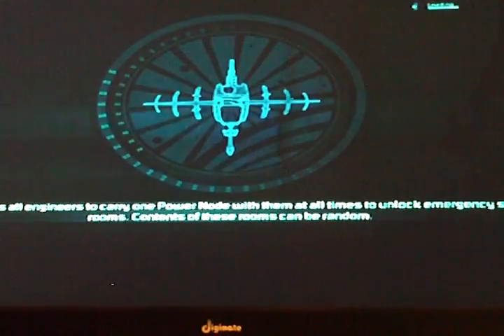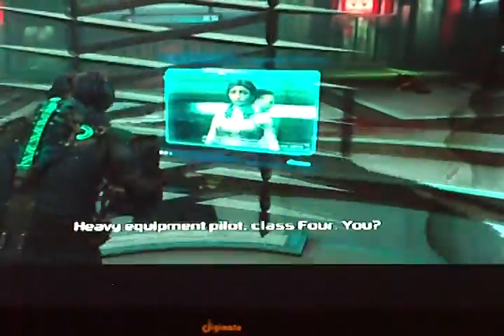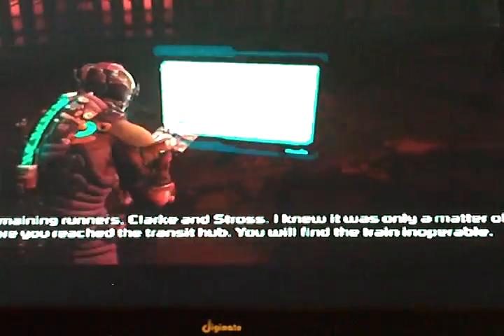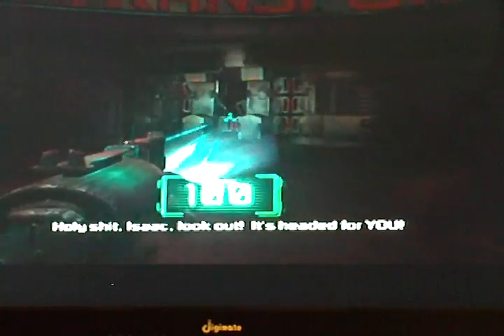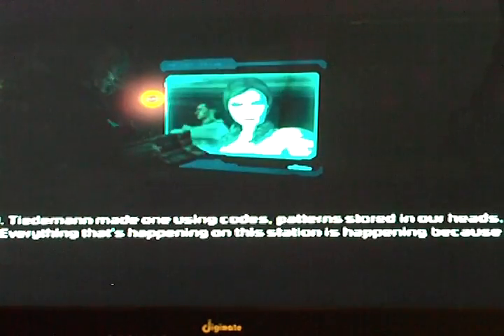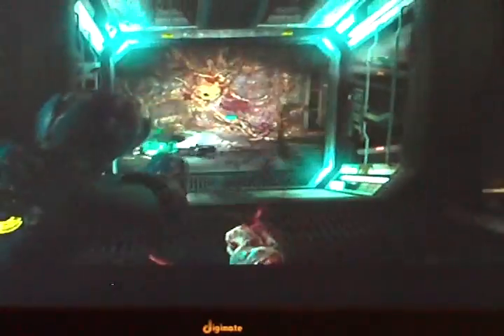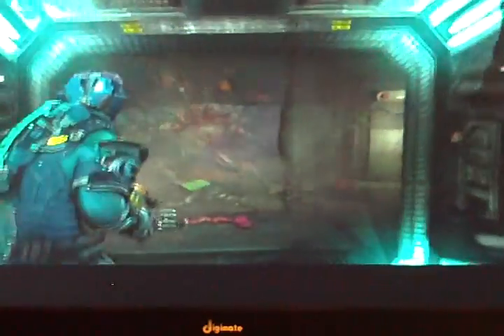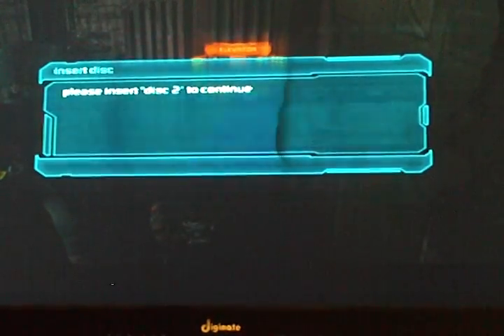Dead Space 2 disc 2 problem solving / How to fix disc tray not opening